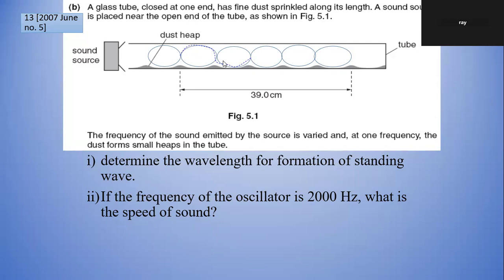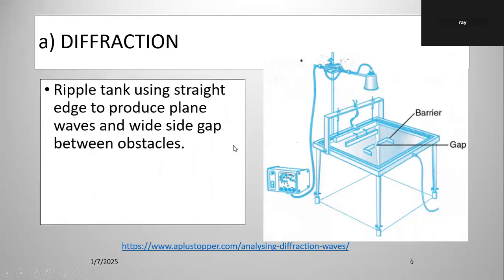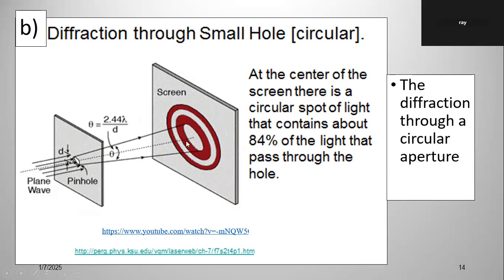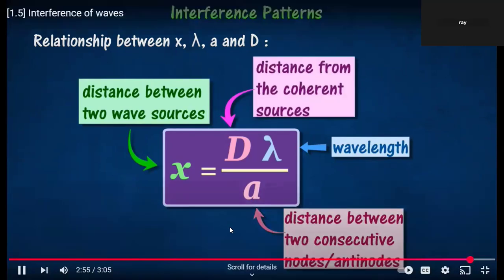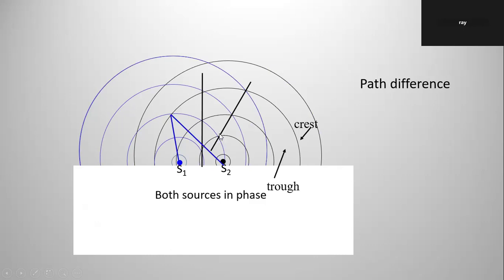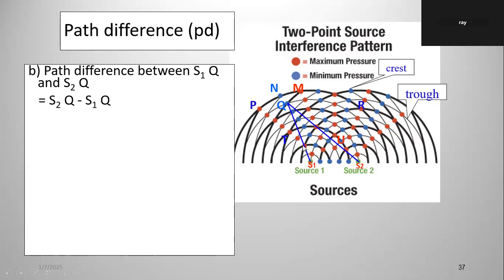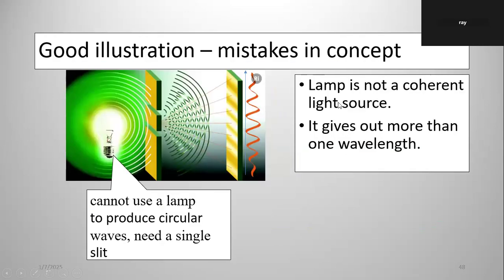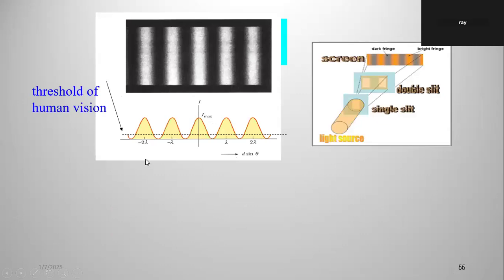Cambridge A-level Physics: 8.2 Diffraction and interference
Diffraction, two source interference, path difference, double slit interference of light